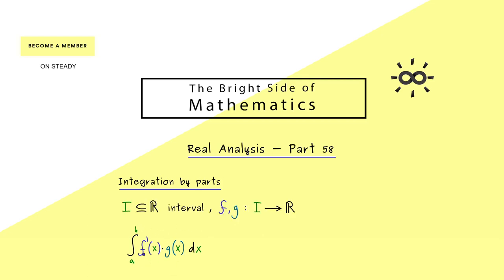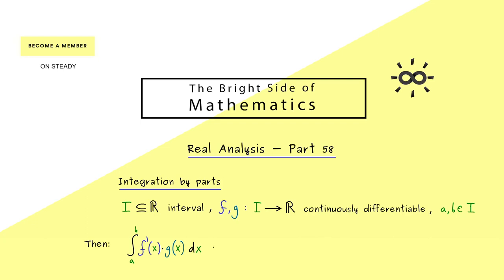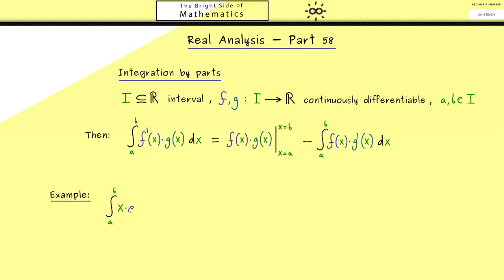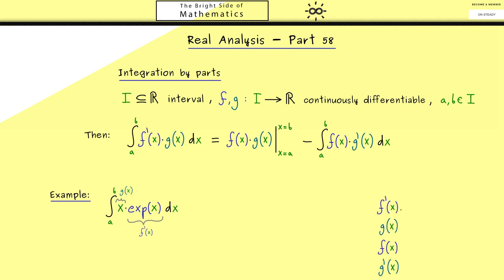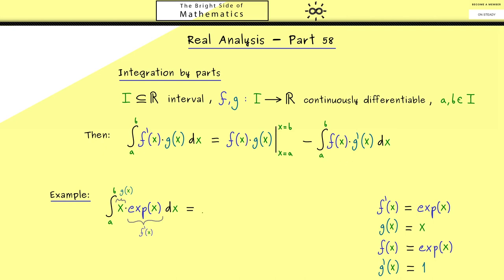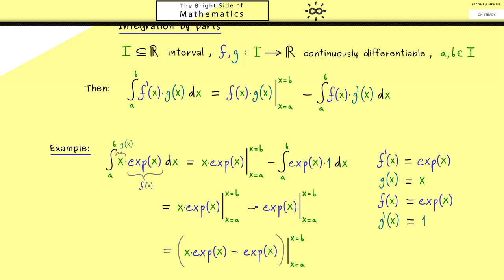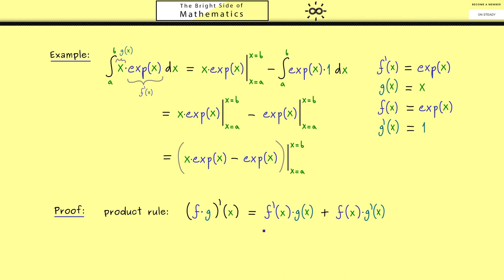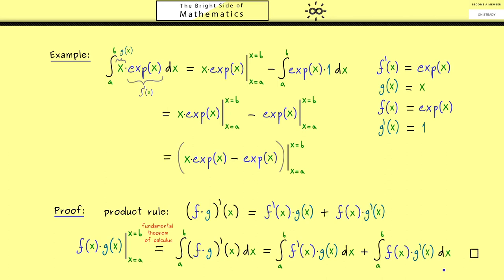Real Analysis 58 | Integration by Parts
x